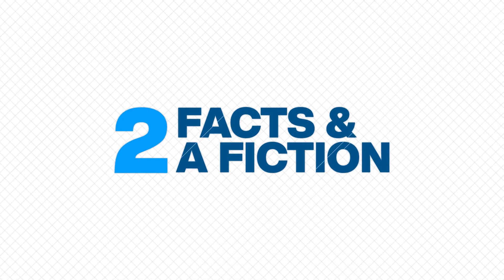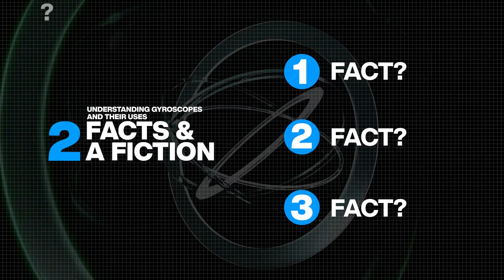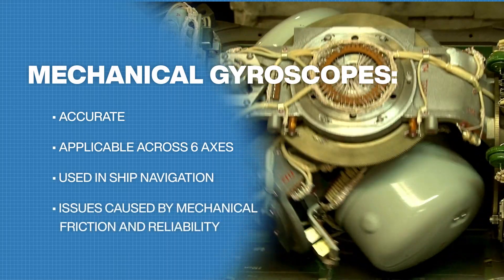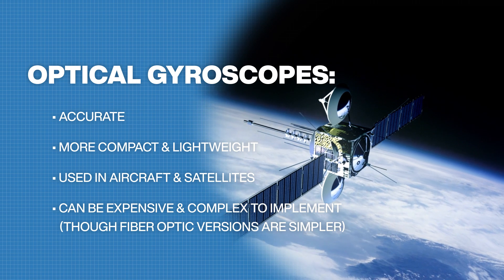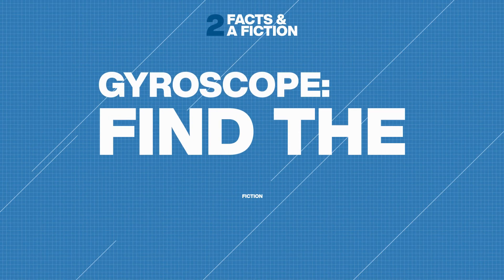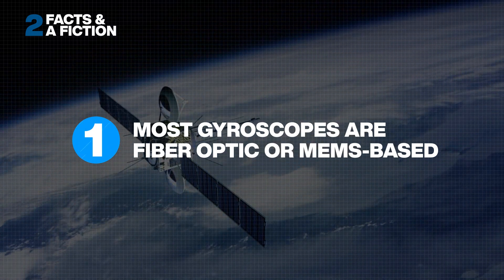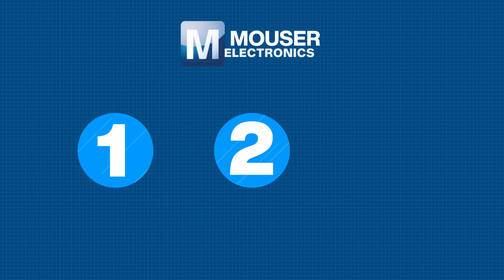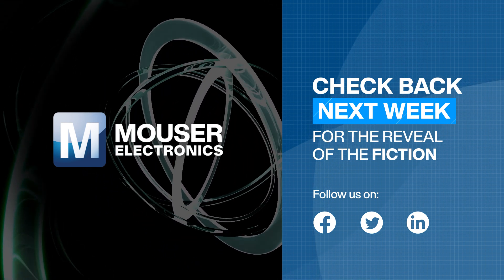Understanding Gyroscopes and Their Uses: 2 Facts & A Fiction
Gyroscopes enable tracking of the twists, turns and rolls of an object in motion and can be used in applications spanning aerospace, mobile and VR. In this episode of 2 Facts & A Fiction, we give you the latest spin on Gyroscopes, including types and uses. Can you spot the fiction?